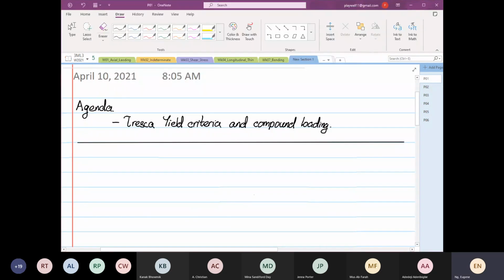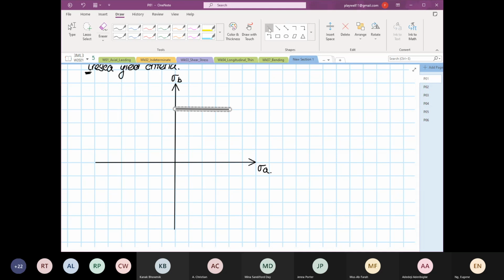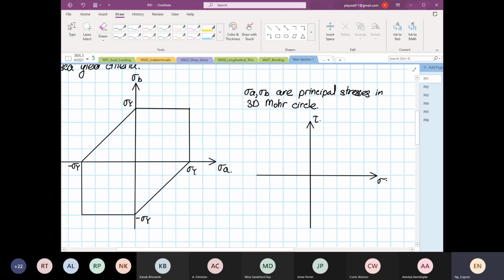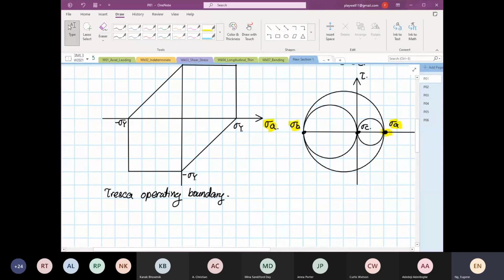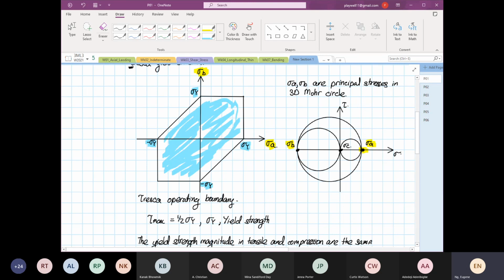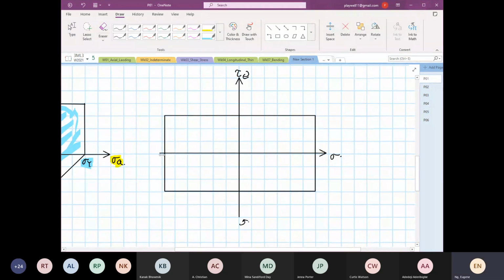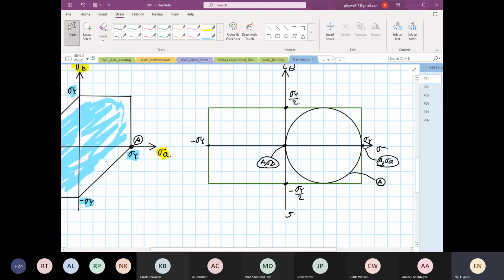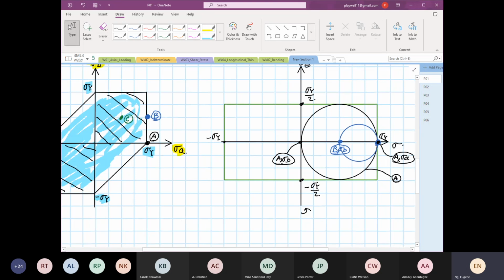W13 Yield Comp P1